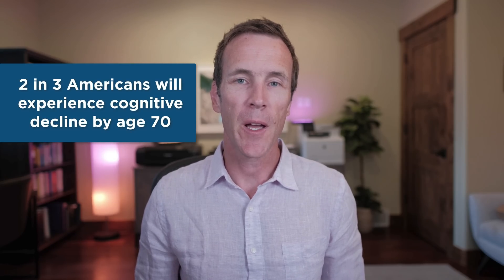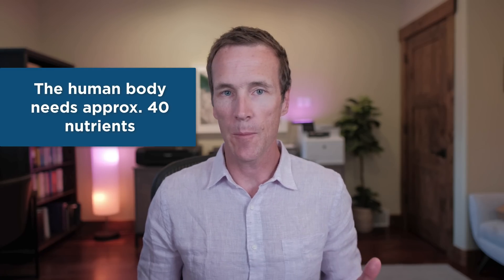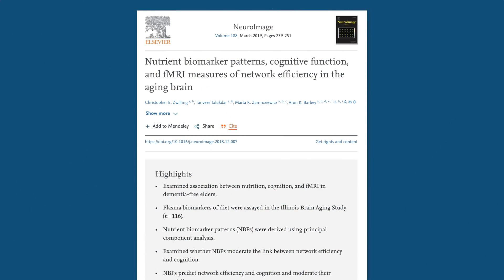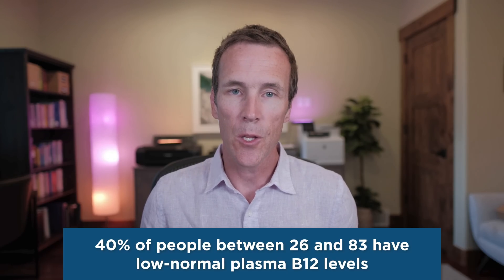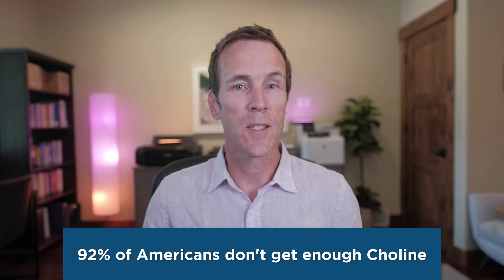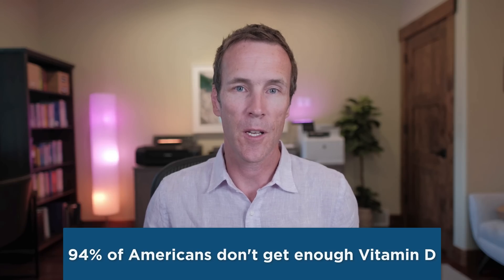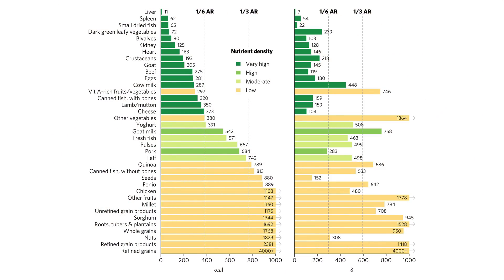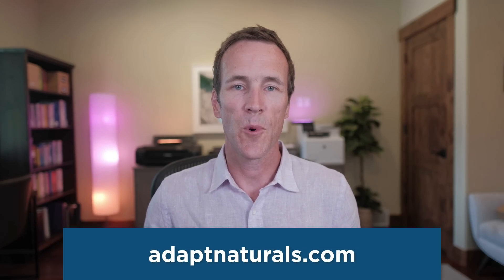Protecting Your Brain Health with the Right Nutrients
Is the food you eat fueling your brain? In today's Tuesday Tip video, I share the top nutrients your brain needs for optimal cognitive function and how to protect against cognitive decline.

Here are links to the research I mention in this video:
› Gut to Brain Dysbiosis: Mechanisms Linking Western Diet Consumption, the Microbiome, and Cognitive Impairement
› Nutrient Biomarker Patterns, Cognitive Function, and fMRI Measures of Network Efficiency in the Aging Brain